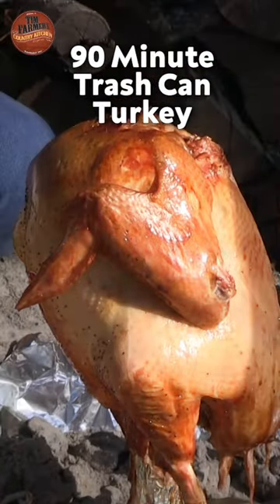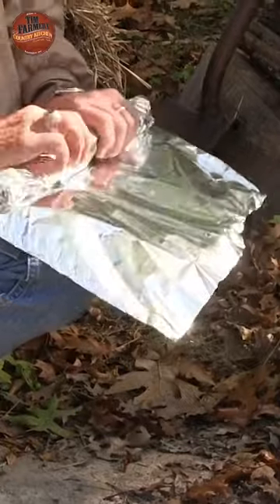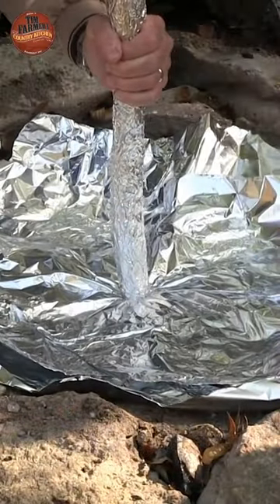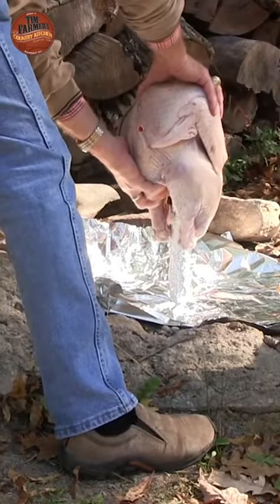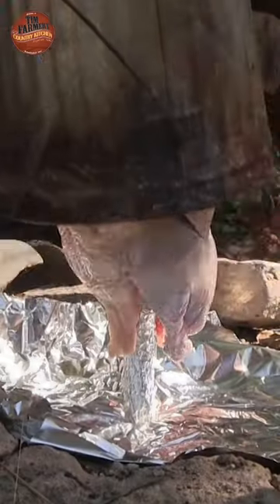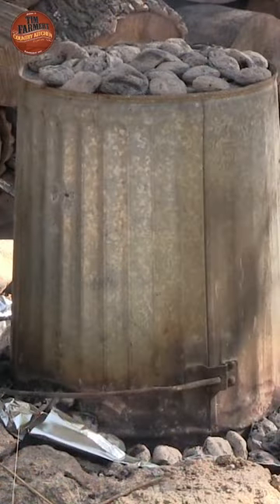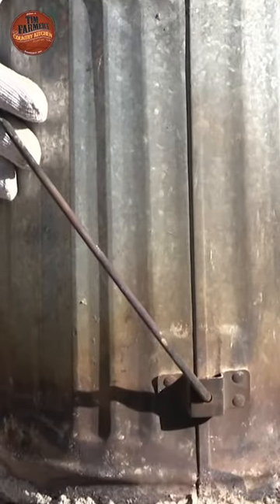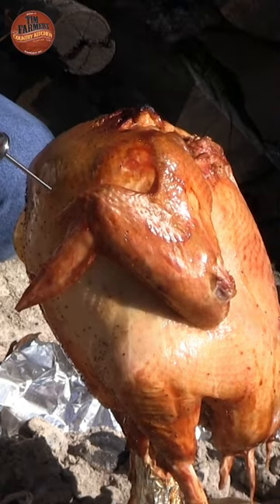90 Min Trash Can Turkey